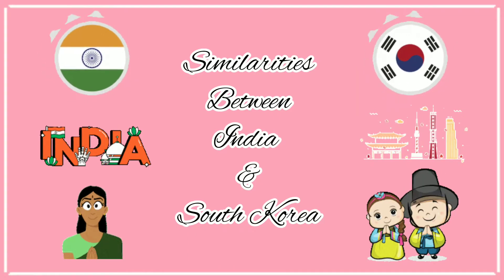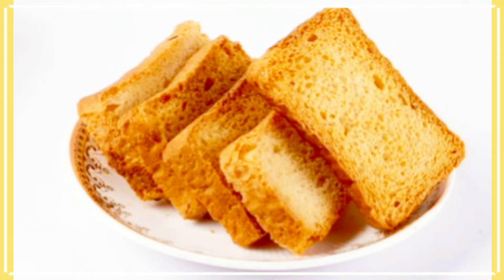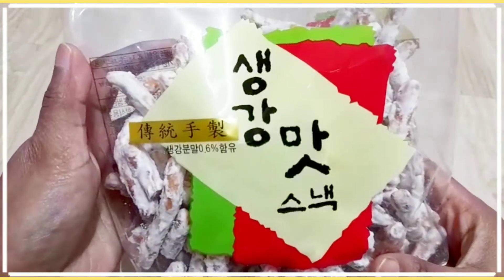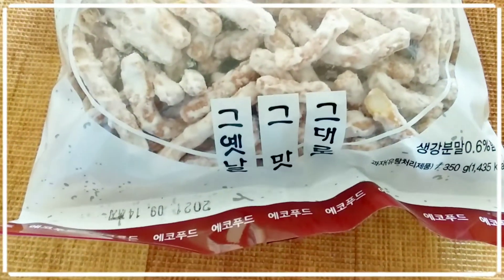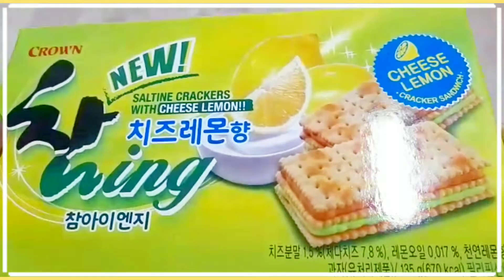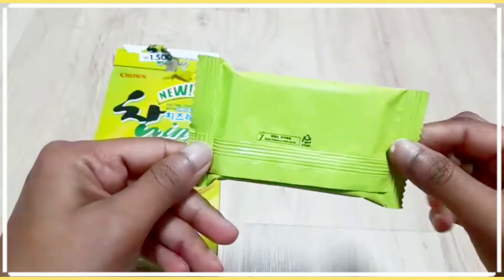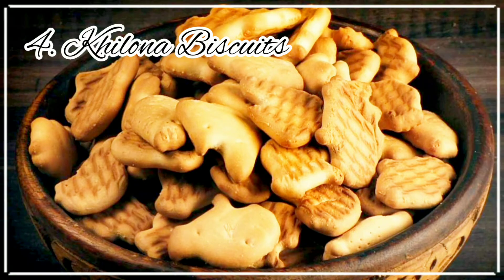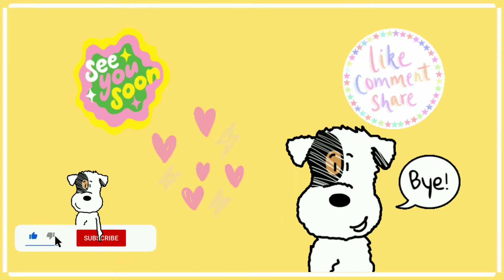4 Similar Tea time snacks in India 🇮🇳 & South Korea🇰🇷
Hi friends,

India and South Korea share a history and thus there are various similarities between these two countries.
Food is one of them. There are several similar food which are enjoyed in both countries.
In this video I have shared how there are similarities in snacks which are eaten in India and South Korea.